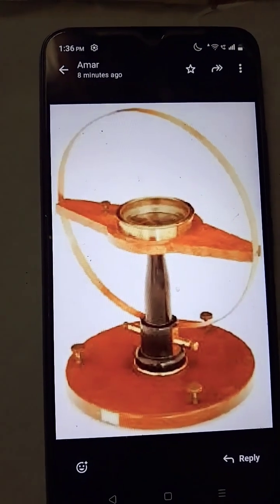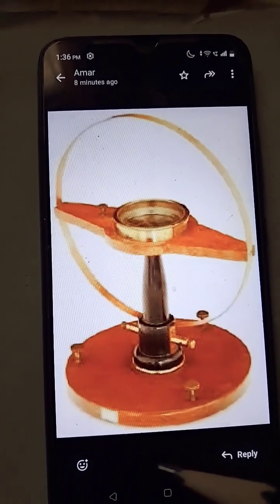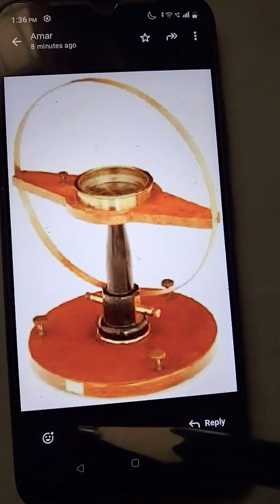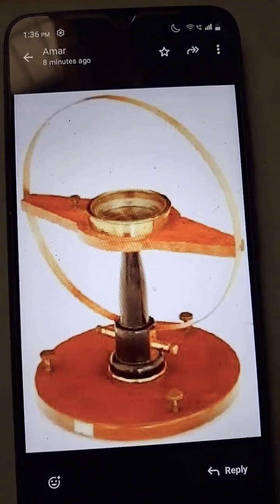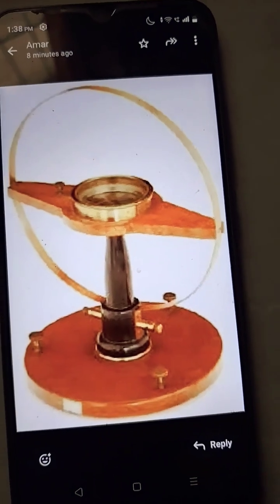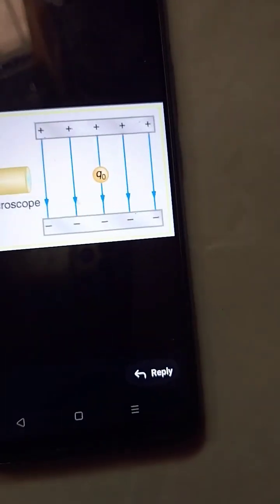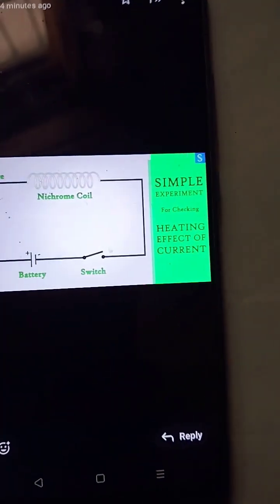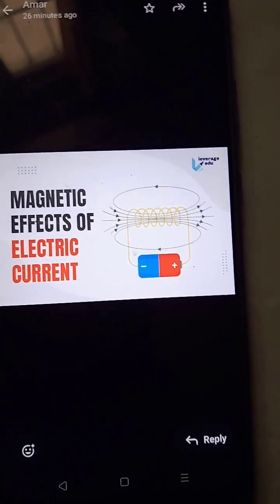CLASSIFICATION OF INSTRUMENTS. ABSOLUTE AND SECONDARY INSTRUMENTS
"CLASSIFICATION OF INSTRUMENTS. ABSOLUTE  AND SECONDARY INSTRUMENTS" Is The Video Being Published From This Channel @amarnathmishra1461 In ENGLISH Under The Category Of Science and Technology, Electrical Engineering In The Larger Interest Of Better Learned Students Of Science And Engineering Besides, Budding Engineers, GATE Aspirants, Electricians, ITI Apprentices, Technicians And Mechanics.ln The broadest since, INSTRUMENTS can be divided into classes of Absolute Instruments and secondary Instruments. Secondary Instruments are widely in use and Primary Instruments like Tangent galvanometer Are Seldom used.Effects Utilised by Secondary Instruments are
1.Magnetic effects
2.Heating effects
3.chemical effects
4.Electrostatic effects
5.Electromagnetic Induction effects
The Instruments may Utilities the effects of voltage or current. ###